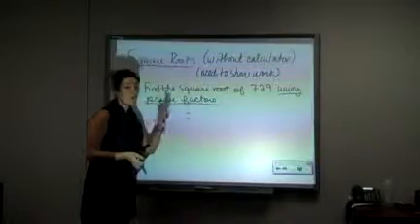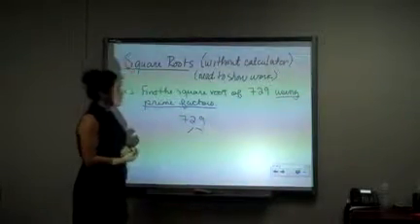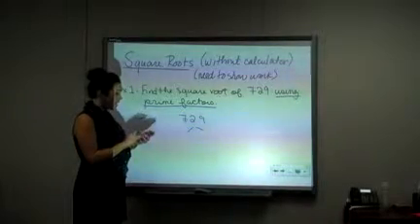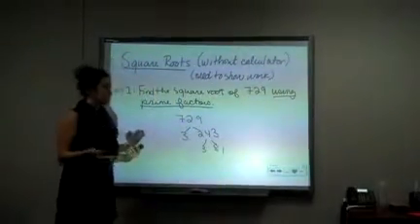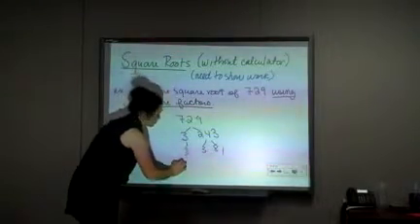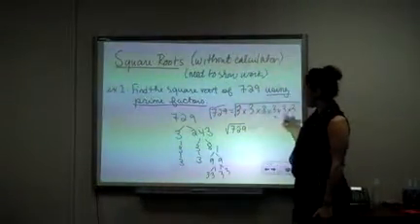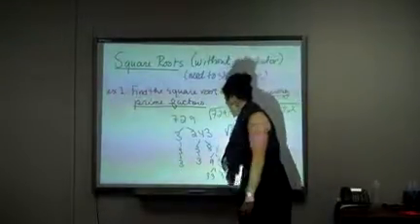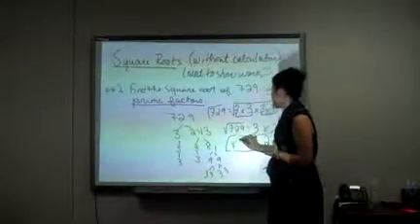Finding Square Roots Trouver des Racines carrees